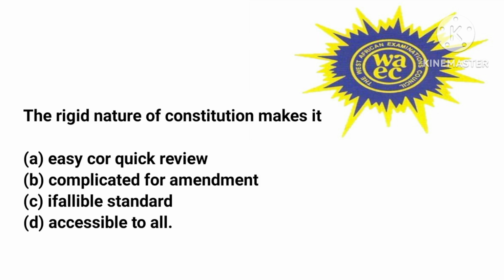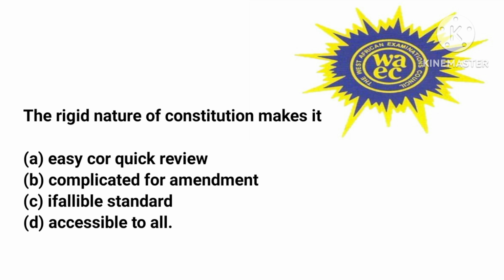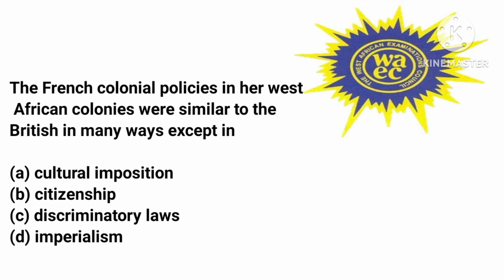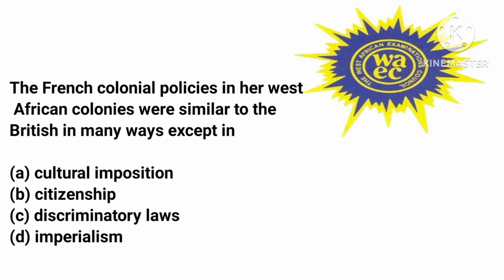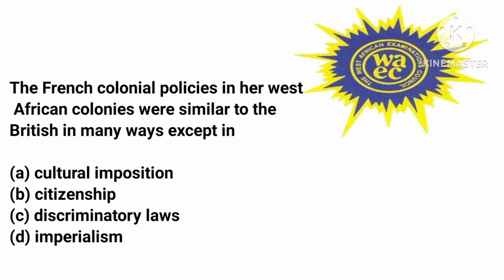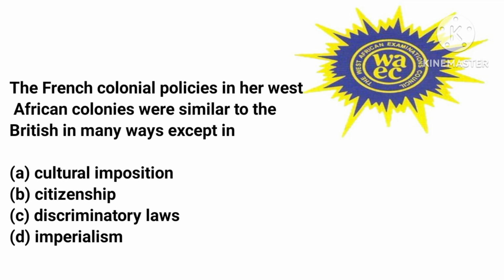Government Lessons. Government Past Questions and Answers. Political Science lessons.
Political Science lessons.

Government lessons.

WAEC WASSCE GCE and JAMB Government Past Questions and Answers.